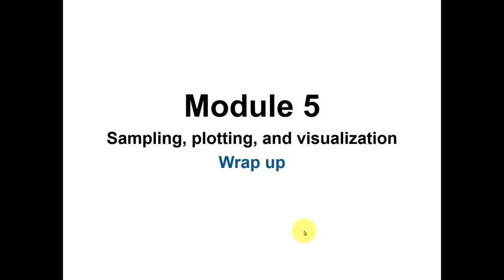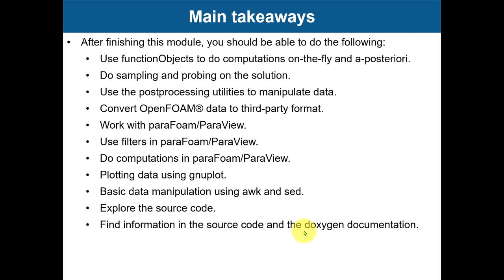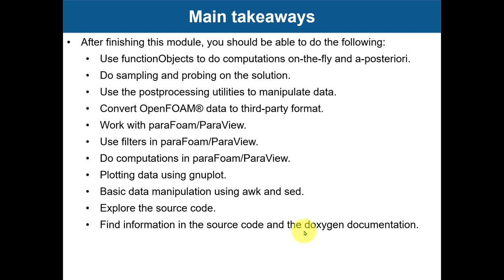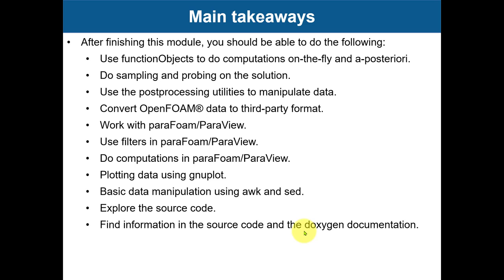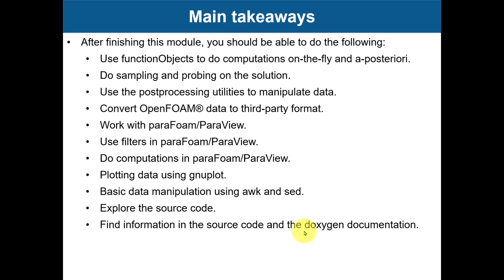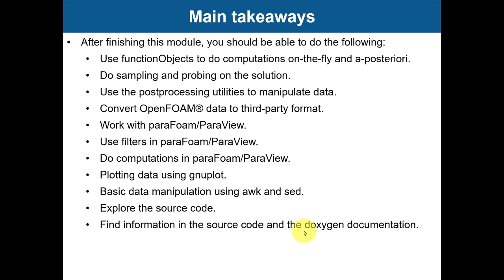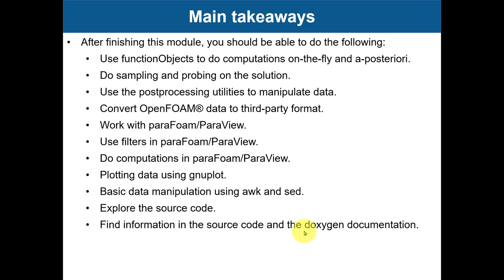5.5 Module 5 - Qualitative and quantitative post-processing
5.5 Module 5 - Qualitative and quantitative post-processing

Wrap-up - Final remarks - Main takeaways